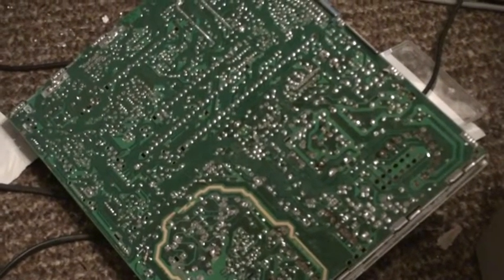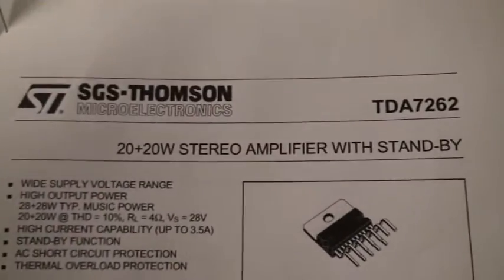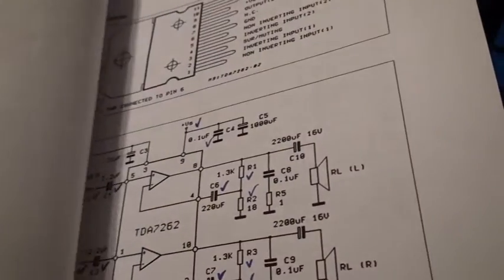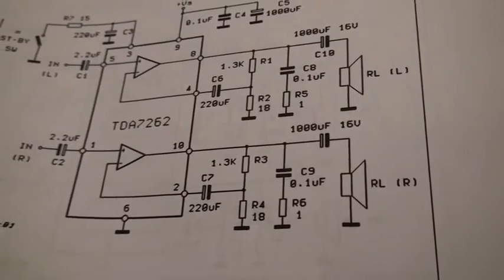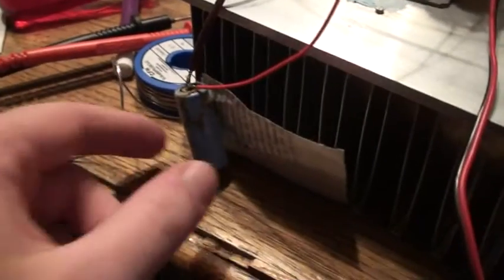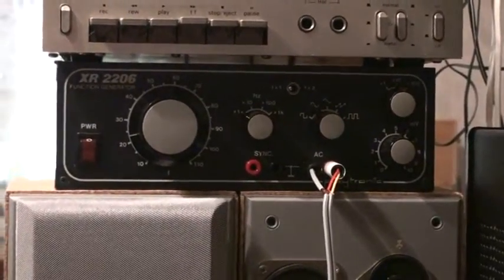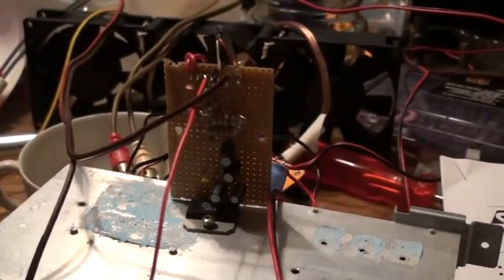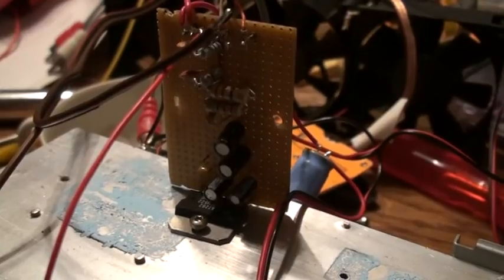DrCassette's Workshop - TDA7262 power amplifier built!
[DrCassette's Workshop] A new use for the audio amplifier chip of the old Grundig TV!